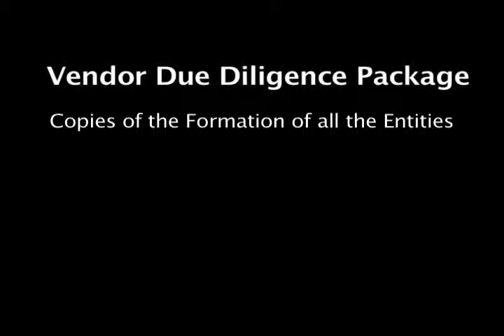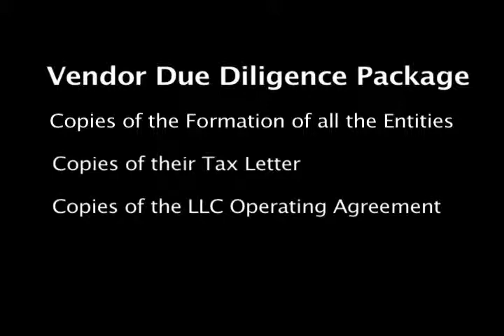Vendor Diligence - Turn Key Hedge Funds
Starting a hedge fund? How to start a hedge fund? We provide the information and the services to launch and operate your fund.. Hedge Fund Registration, Hedge Fund Compliance, Hedge Fund Regulations to Hedge Fund Administration.